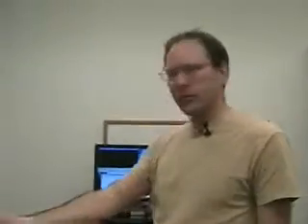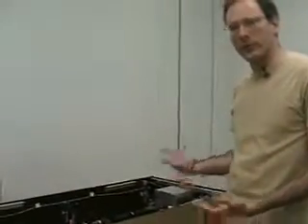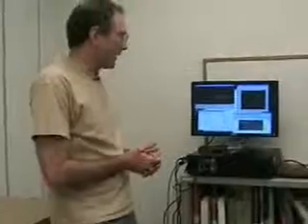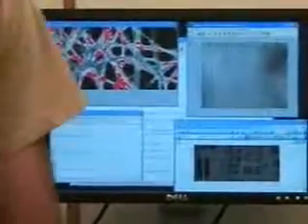Optimizing camera settings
Optimizing camera settings 111408